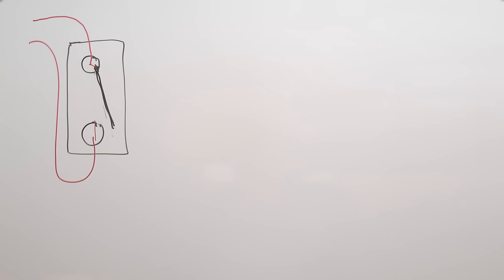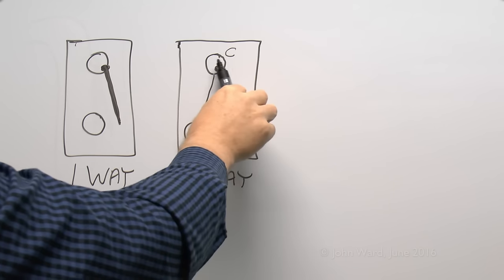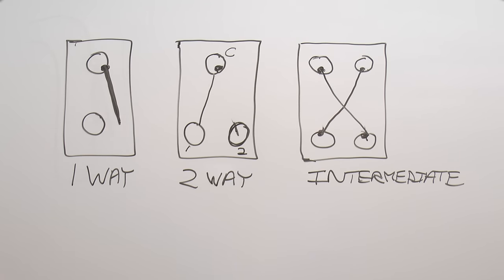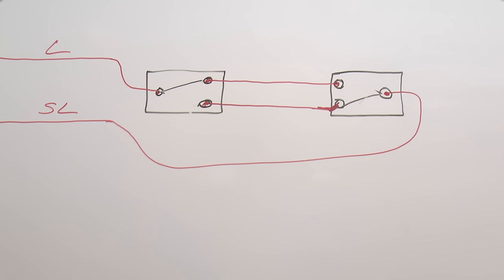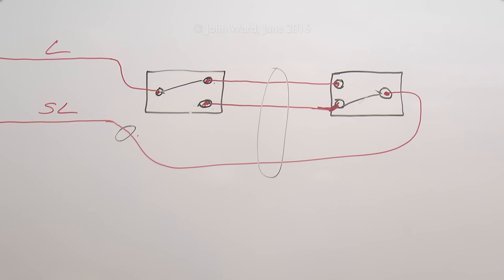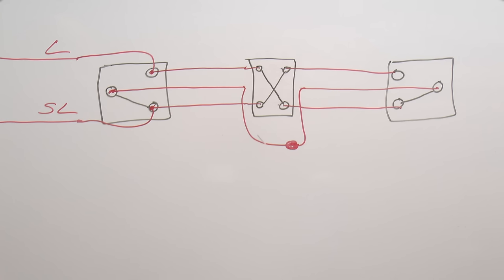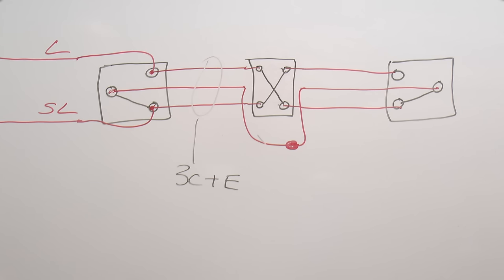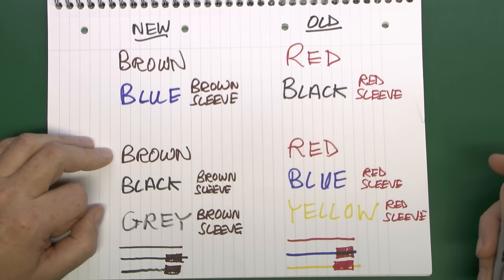Lighting Circuits Part 2 - Wiring Multiple Switches, 2 way and Intermediates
How to install two or more switches to operate a single light.